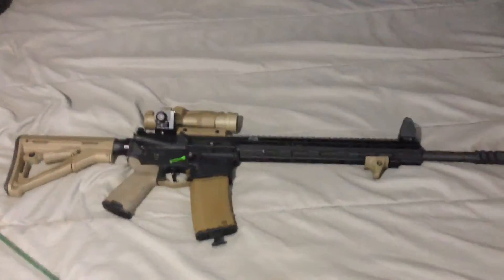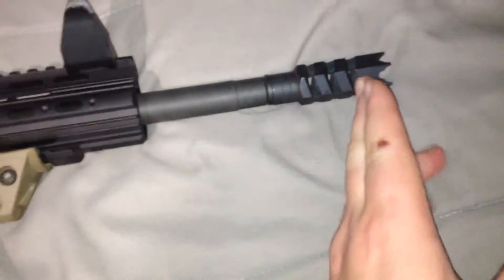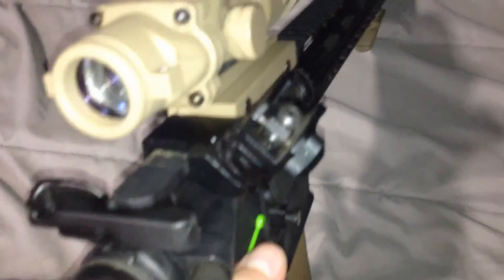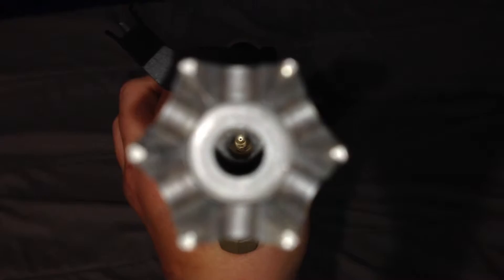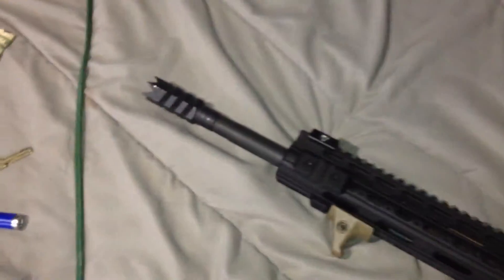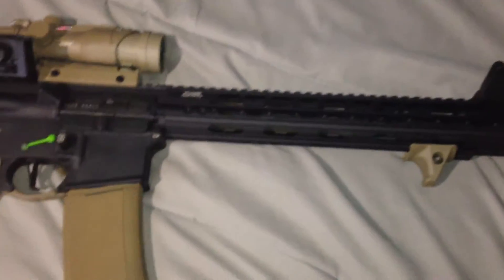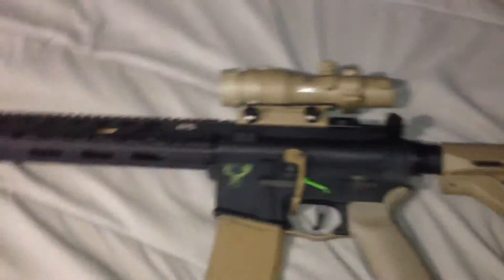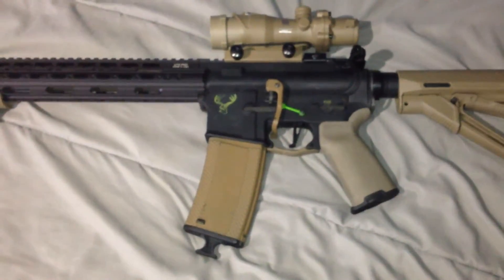Stag mod 3 ar15 update. Finally the way i want it.